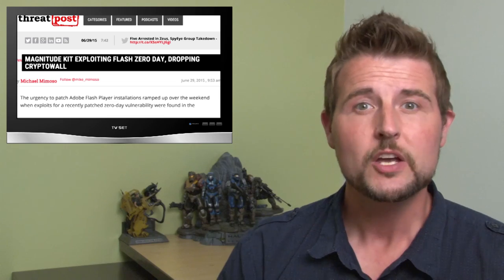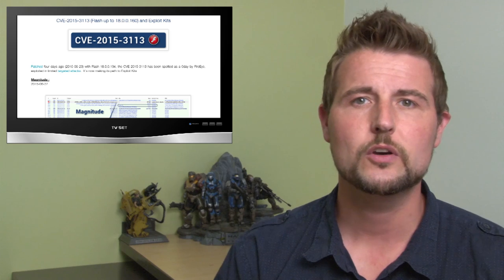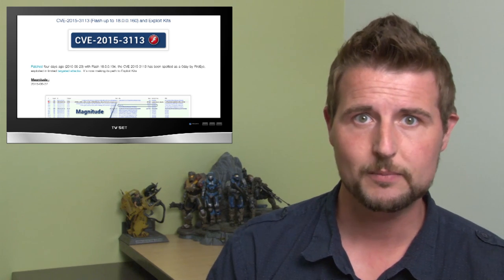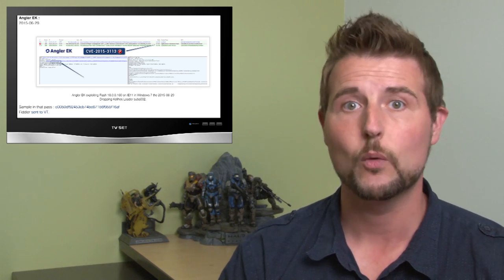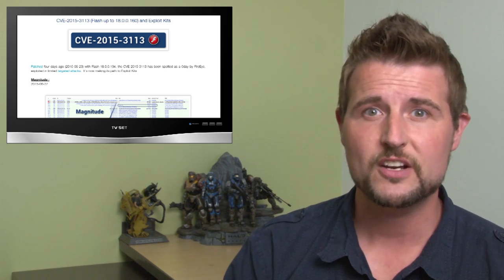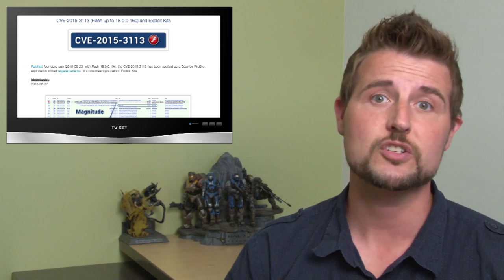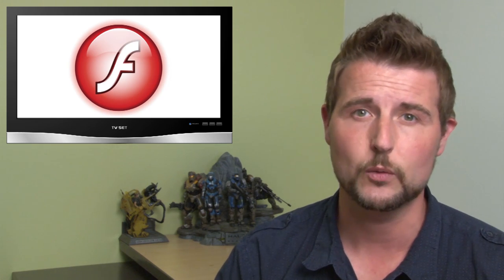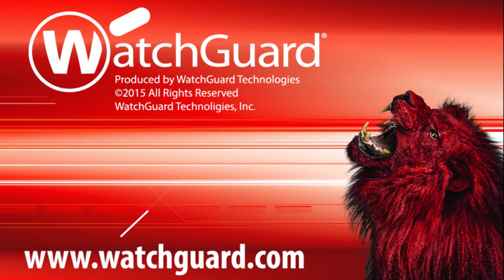Exploit Kits Spread Flash 0day - Daily Security Byte EP.106